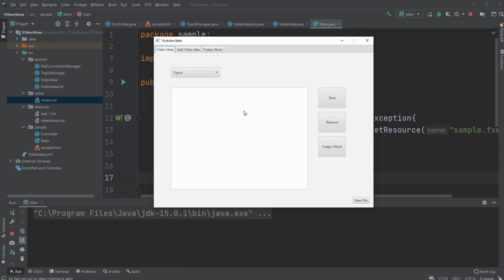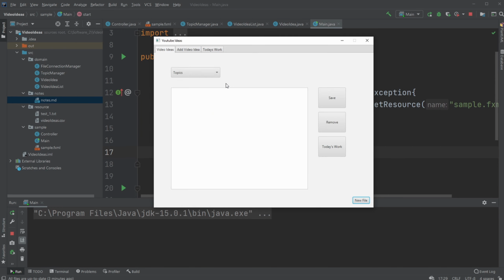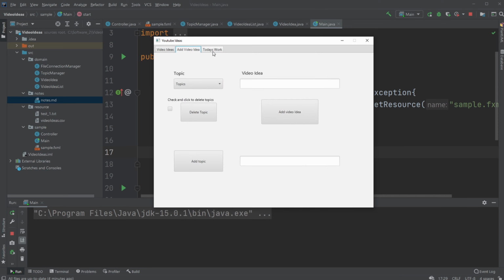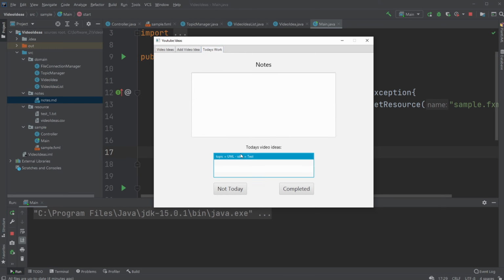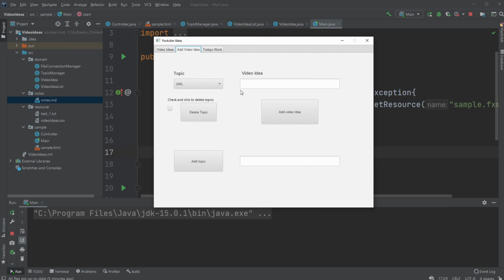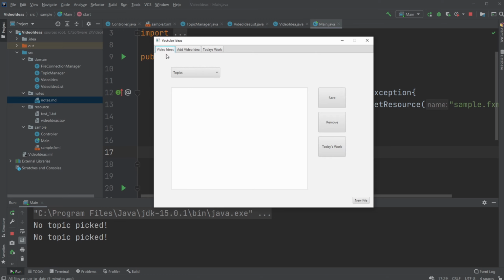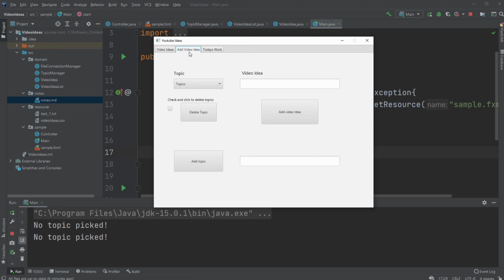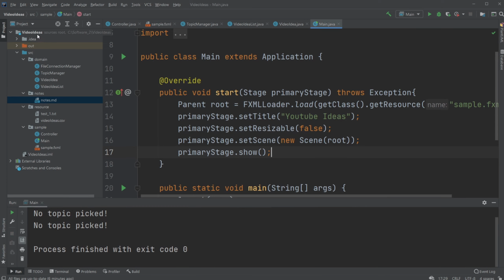Creating a video idea note-taking application #4: MVP - minimum viable product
This is the next version of my video Idea note-taking system. I am now able to add and remove topics to today's work page. The system is coming along nicely and I hope you are enjoying the progress. JavaFX is used to create the GUI, and I will be explaining some of the systems in the application. I hope you enjoyed this video if you did place leave a like and feel free to ask any questions in the comment section and I would love to hear any ideas!